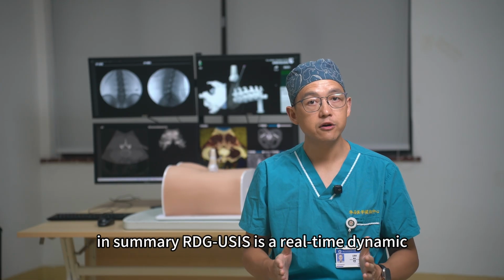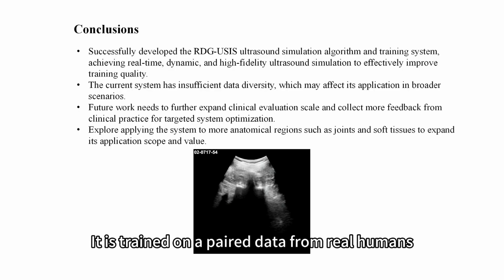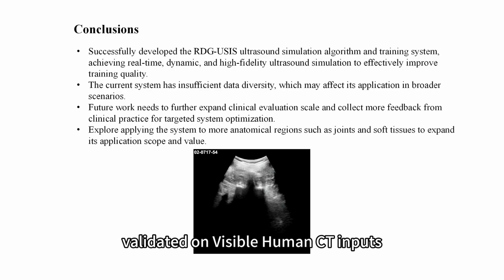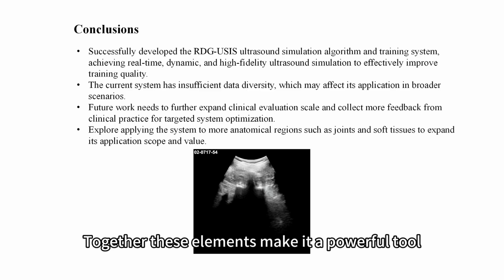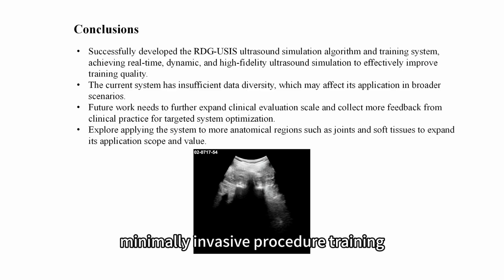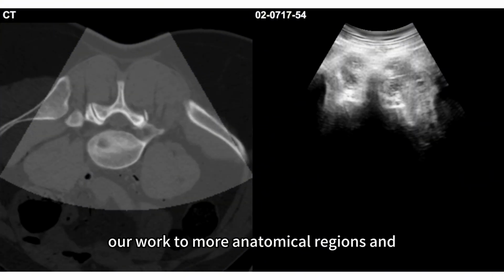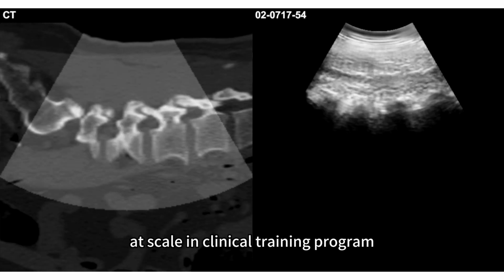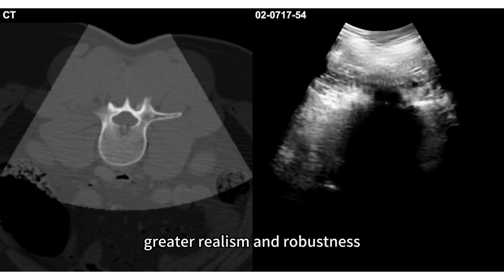Real-Time, Dynamic, Generalizable Ultrasound Simulation Training for Minimally Invasive Treatment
MICCAI HAIC workshop paper Real-Time, Dynamic, and Highly Generalizable Ultrasound Image Simulation-Guided Procedure Training System for Musculoskeletal Minimally Invasive Treatment
Authors: Xiandi Wang, Zekun Jiang, Mengqi Tang, Ying Han, Dan Pu, Kang Li